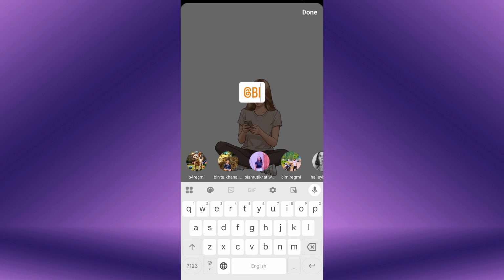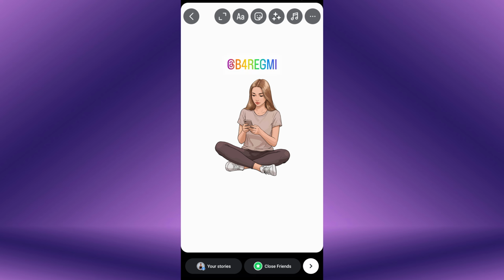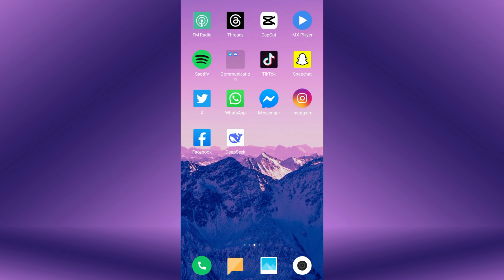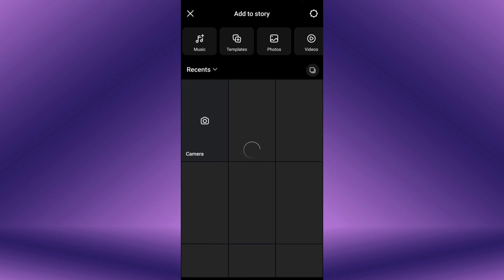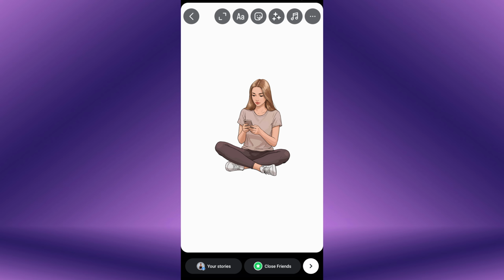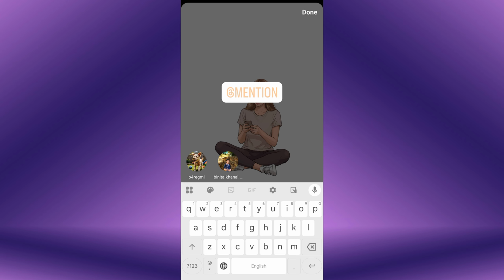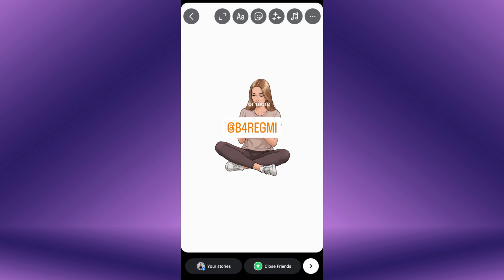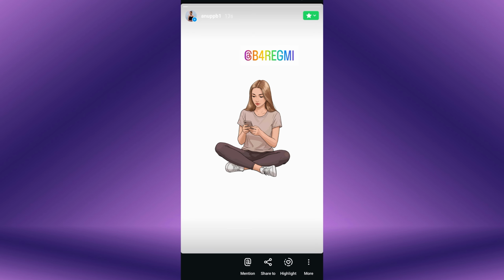How To Mention Someone In Instagram Story | Mention On Instagram Story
Do you want to mention someone in your Instagram story? You can mention on the Insta story with just a few simple steps.

Mentioning someone in an Instagram Story means tagging their username using the "@" symbol within your story post.

When you mention someone, Instagram notifies them, and they have the option to repost your story to their own followers.

This feature is commonly used for social interactions, collaborations, and increasing engagement on the platform.

Viewers who tap on a mentioned username will be directed to that person’s Instagram profile. You can tag someone using text (by typing "@username") or by using the mention sticker

Tagging someone in your story encourages interactions. When they receive a notification, they are more likely to view, like, or respond to your post, increasing its reach. If they choose to repost it, even more people will see your content.

Mentions are a powerful tool for both casual users and businesses looking to grow their presence on Instagram.

🔶STEPS🔶
To mention someone in an Instagram story,
1. Open the Instagram application on your mobile device.
2. Tap on the + icon at the top left or swipe right to create a new story.
3. Select a photo or video from your gallery or take a new one using the camera.
4. Tap on the sticker icon at the top of the screen.
5. From here select mention.
6. Type the username of the person you want to mention.
7. Select the correct username from the list to tag.
8. Customize by changing its size, color, or position on the screen.
9. Tap on "Your Story" or "Close Friends" to share your story.

The mentioned person will receive a notification, and they can repost your story if they choose to.

Now, your followers will see the tagged person in your Instagram Story!

- - - - - - - Similar videos:- - - - - - - - -

This Video Includes:
○how to mention friends instagram story
○instagram stories mentions
○tag someone on instagram story
○mention people on instagram story